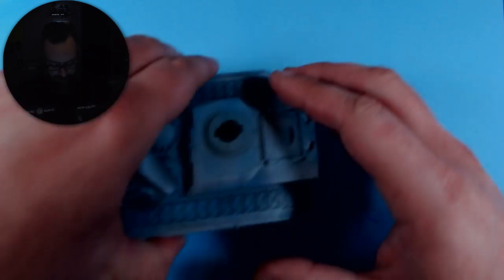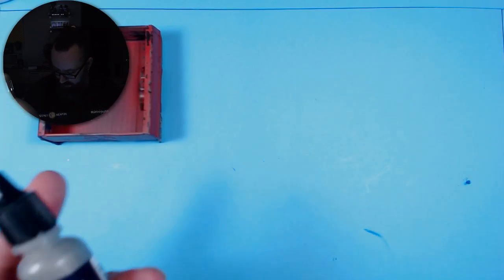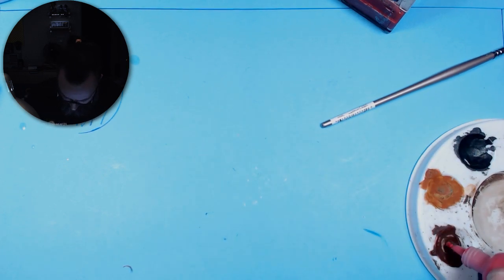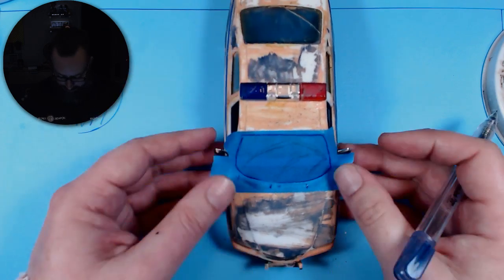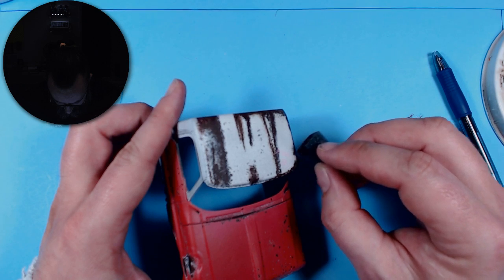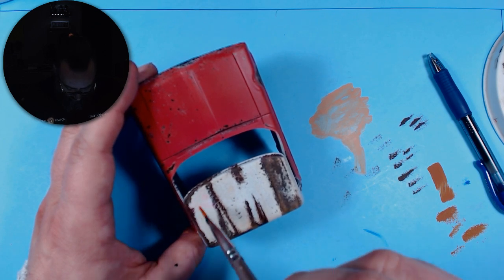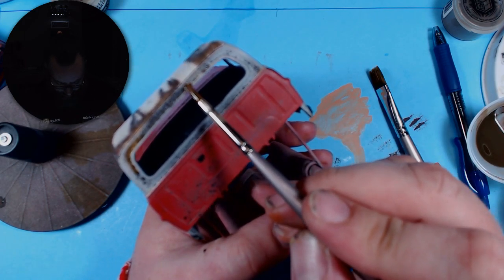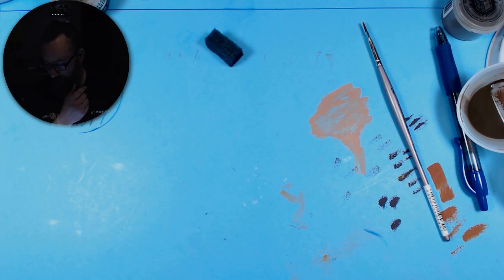Secret Weapon Miniatures' Workbench Wednesday! #17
Support the stream Join Justin 'misterjustin' McCoy every Wednesday from 10 AM to 12 PM Pacific (GMT-8) for live Q&A, and whatever he happens to have on his desk that week: basing, gunpla, painting, sculpting, weathering, or... you call it.

On this week stream's MisterJustin will continue his build of a G Scale (1/24, 75mm) Gas Station!